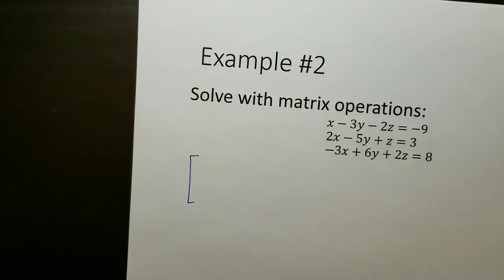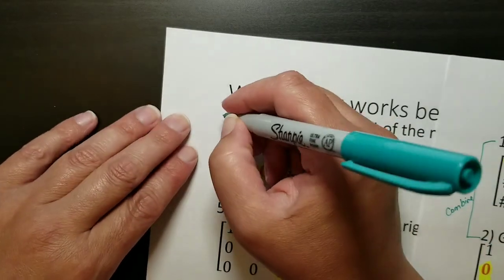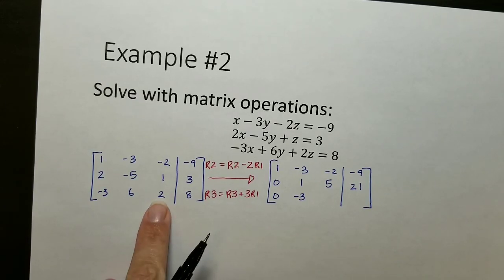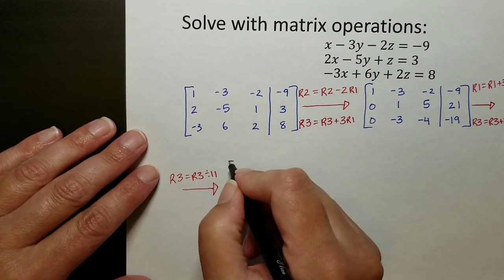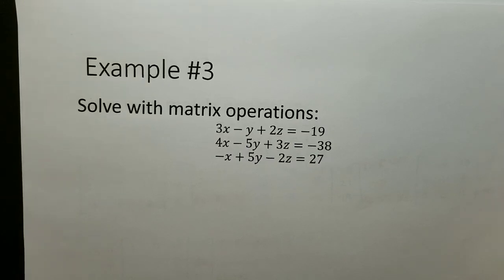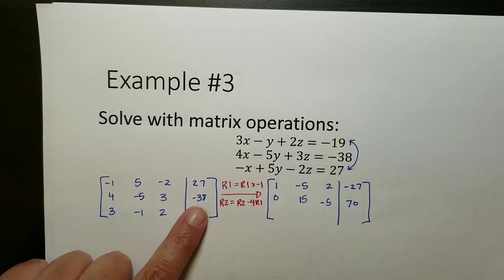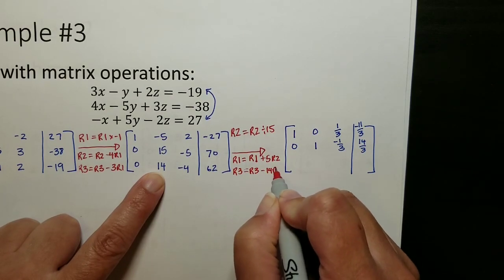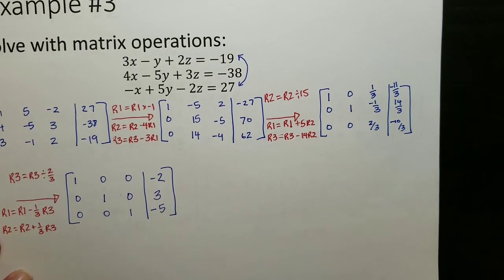MCV4UI Unit 3 Day 8 #2